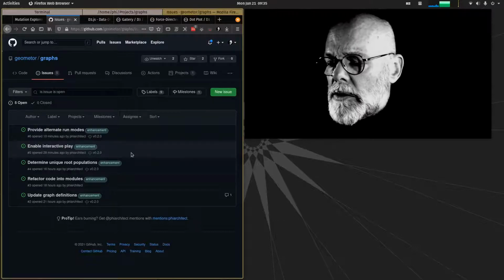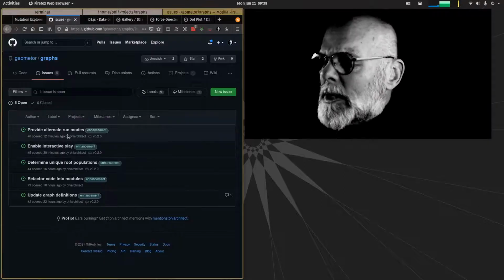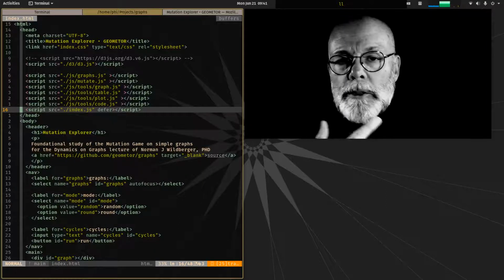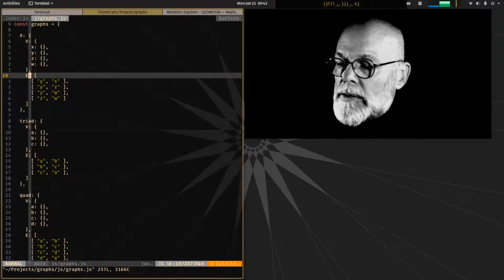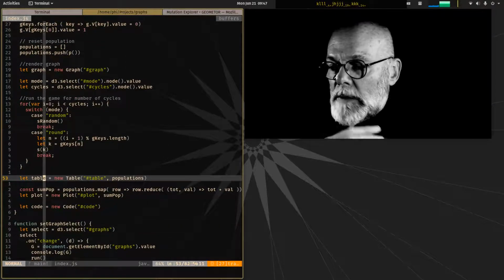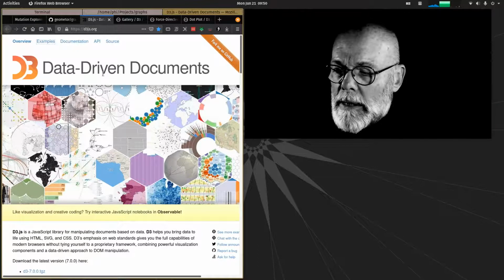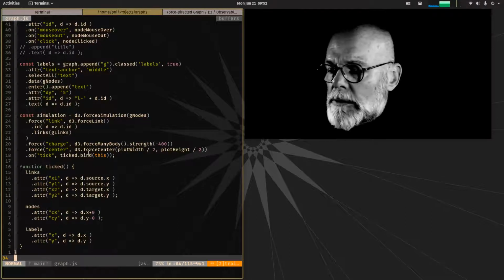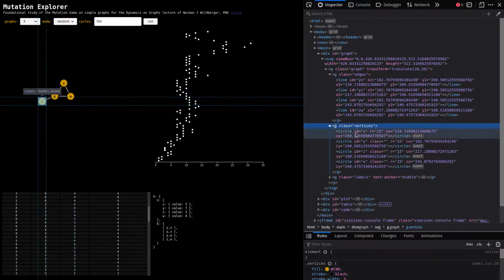21.171 • the structure, logic, & style of Mutation Explorer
An introduction to the code of the Mutation Explorer demonstrated in the last video.